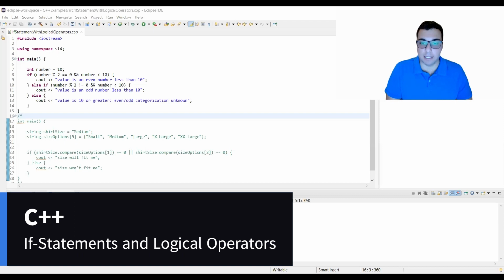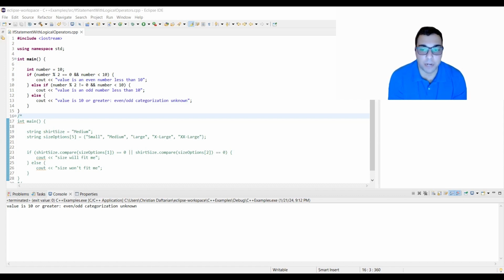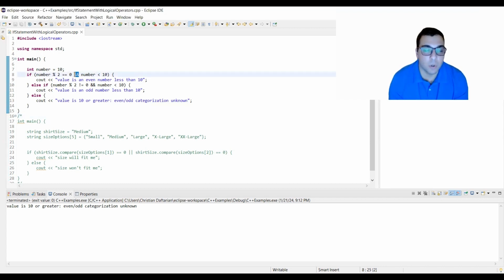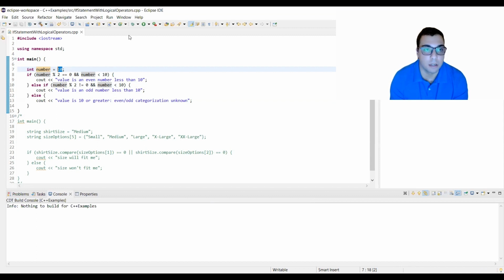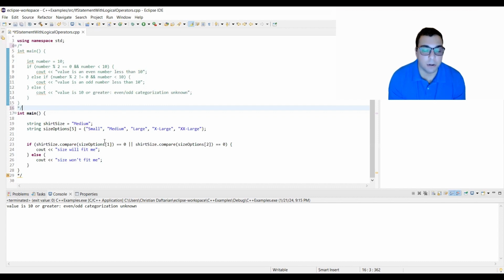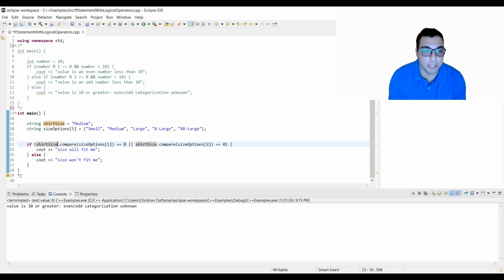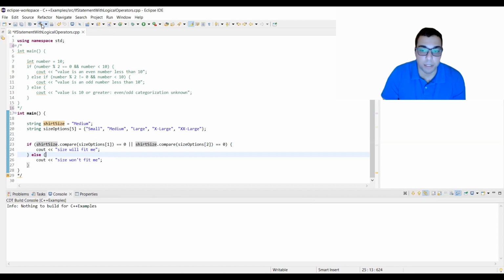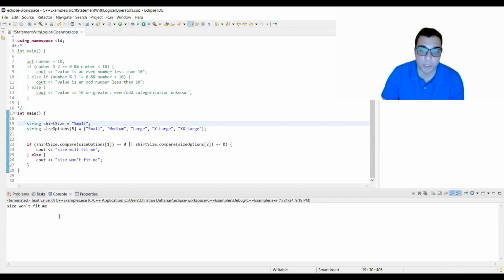C++ Programming: If-Statements and Logical Operators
In this video we will continue our discussion on if-statements and see how we can use logical operators to evaluate multiple conditions within one parenthesis. Using these logical operators we can make our if-statements more complex and achieve more dynamic function.